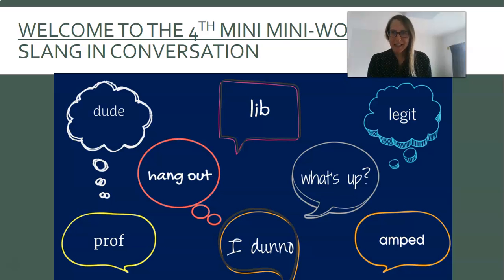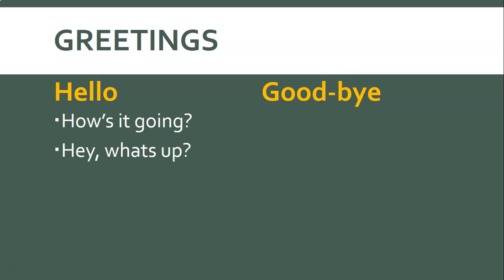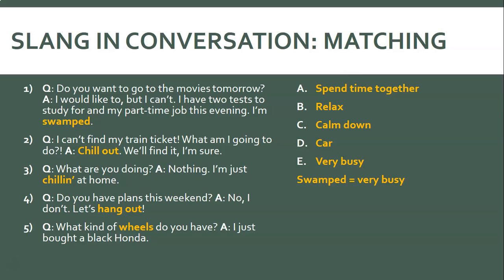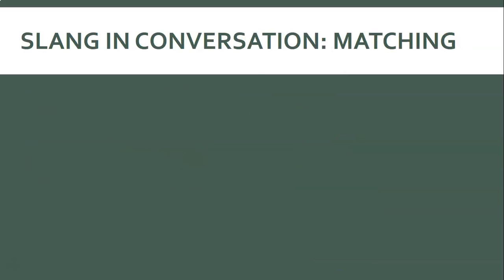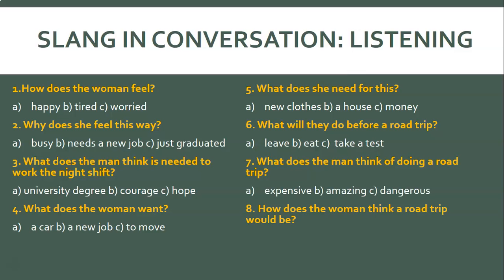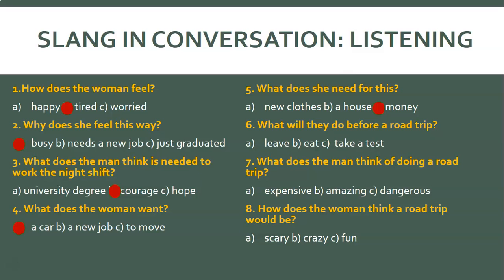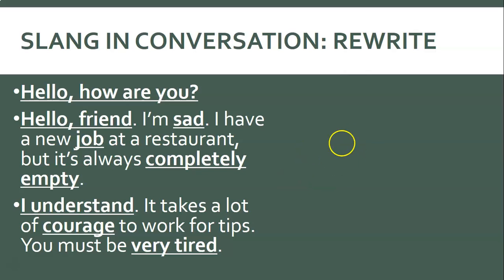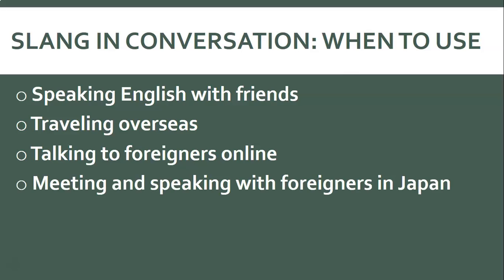Mini Mini-Workshop 4: Slang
I hope you enjoy it and find it useful. Try to use some slang next time you speak English!